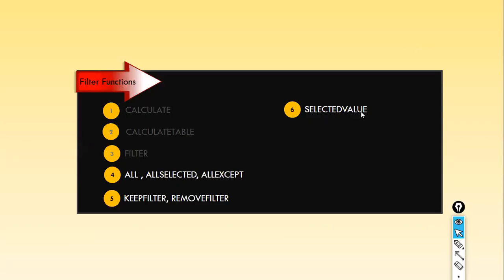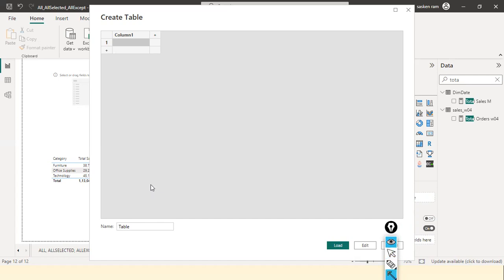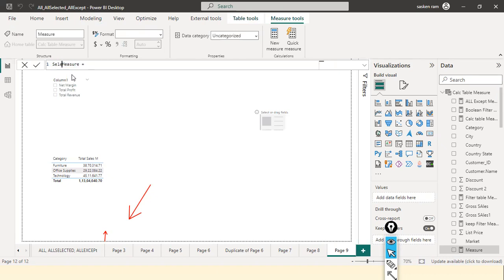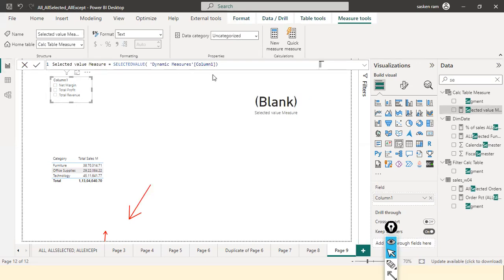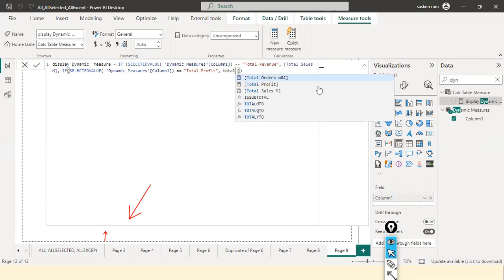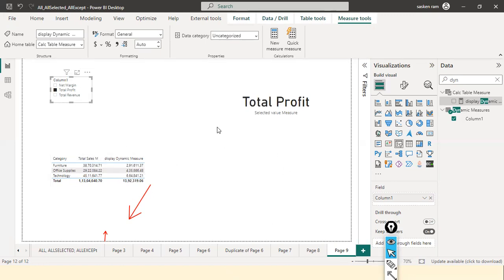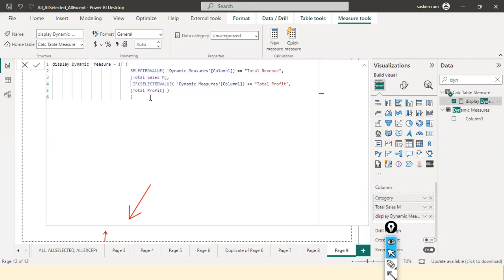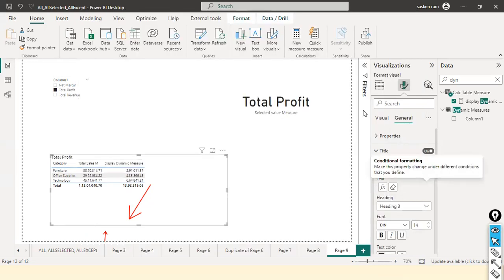How to display measures dynamically and the visual title dynamically using SELECTEDVALUE in DAX ?